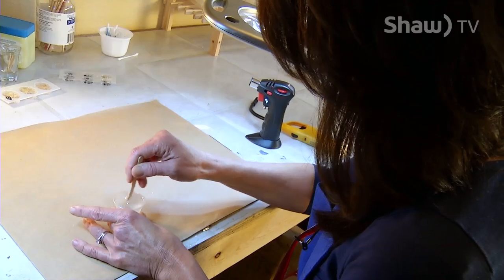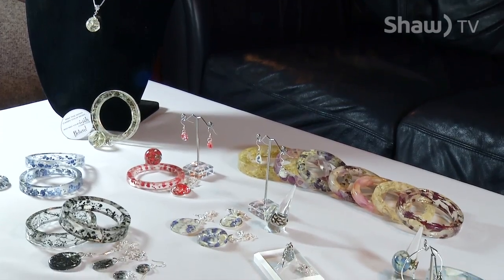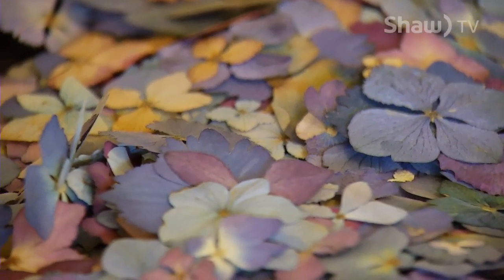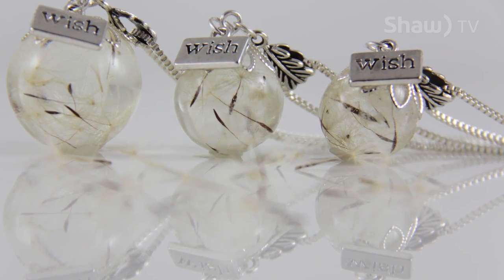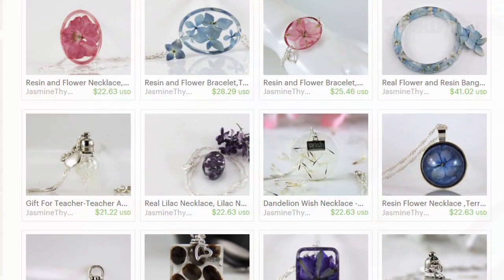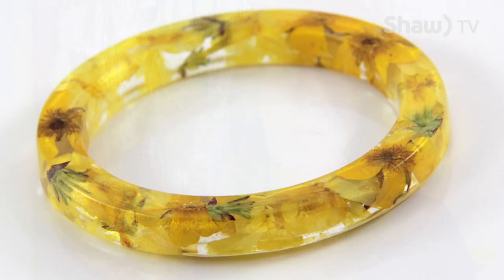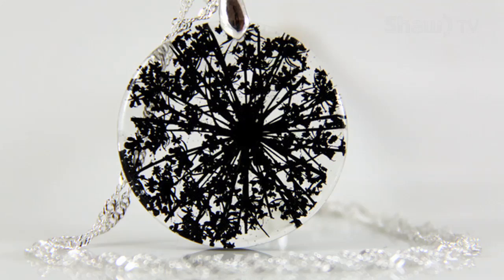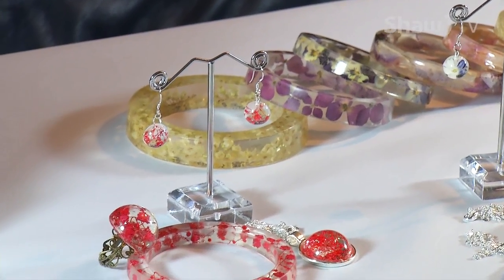Jasmine Thyme Resin Jewelry - Shaw TV Nanaimo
It’s not your typical gold and silver creations. Sheri Dusseault uses resin and dried flowers to make her jewelry, and recently her unique work has received lots of attention both locally and internationally.